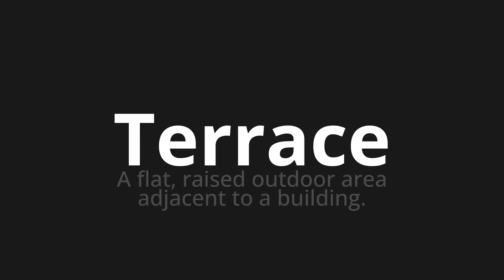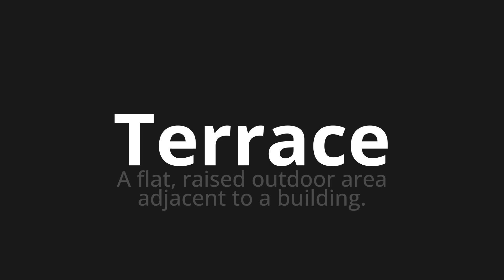How to pronounce Terrace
Master the Pronunciation of 'Terrace' - which means : A flat, raised outdoor area adjacent to a building. 📝 with @PPrononciation 🎓🗣️ - [Your Guide to English]